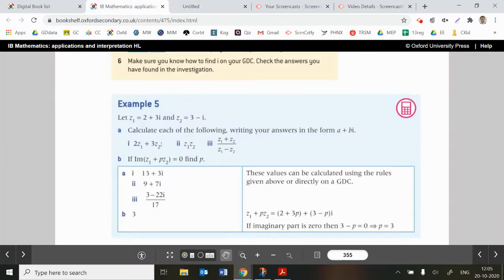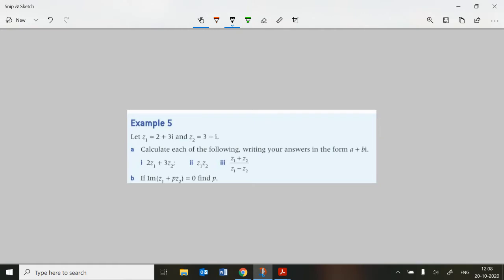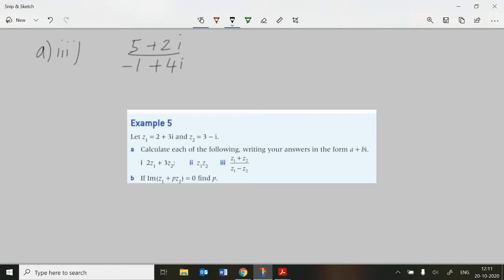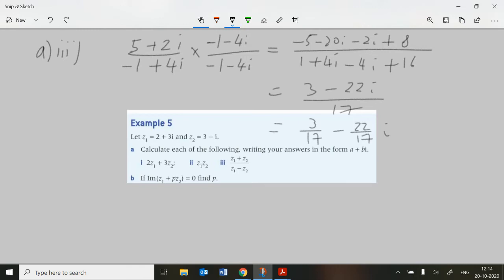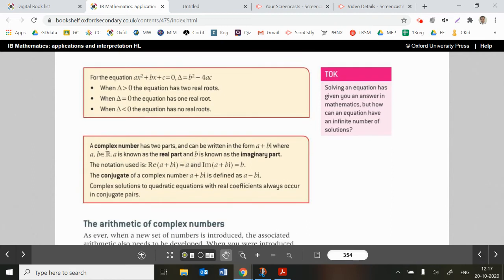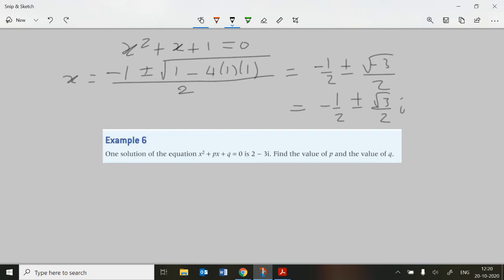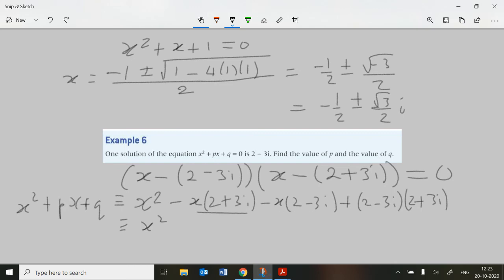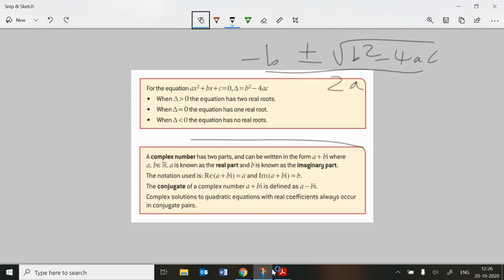Ex8D part 2: IB HL AI Maths, Oxford; complex numbers examples only (GTU)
See Ex8D part 1 for a complete introduction on complex numbers. This video only goes through 2 example questions.